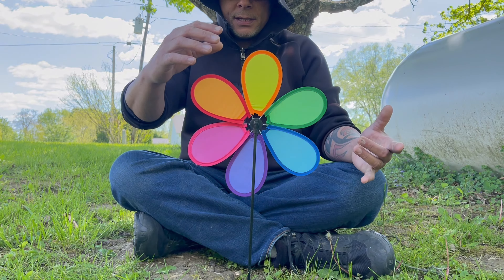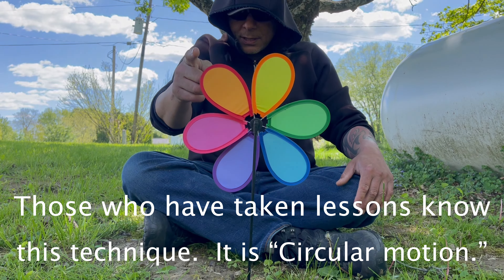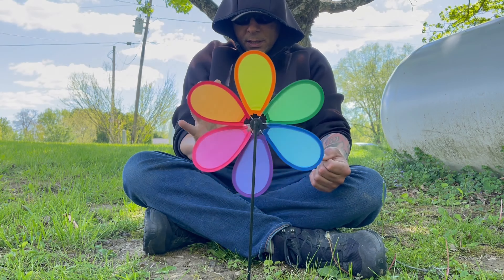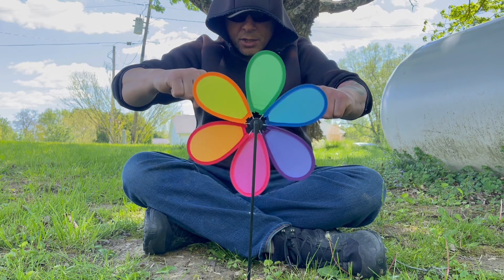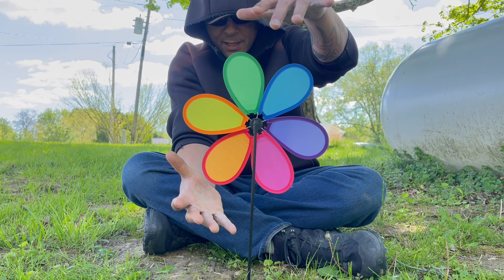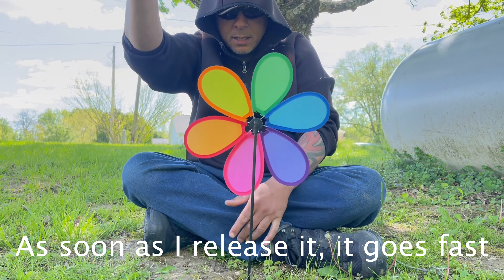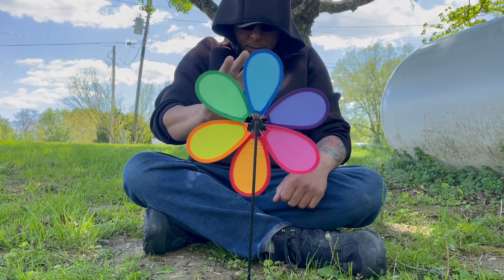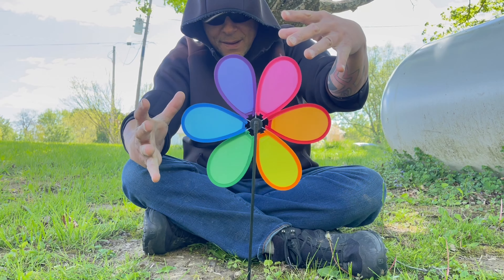Aerokinesis (The Basic Pinwheel).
This video shows Michael working with the basic bi-directional pinwheel to demonstrate the ANALOG CONNECTION from the front view. This video serves as a demonstration of the very basic fundamentals that help to establish a connection with the ever-present mind of the Universe.